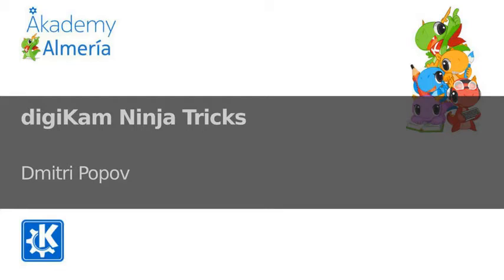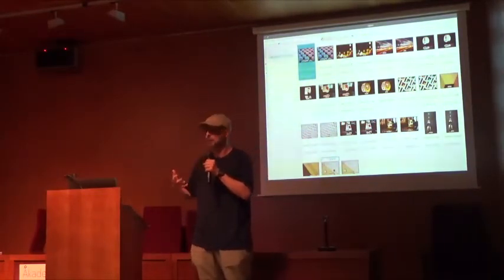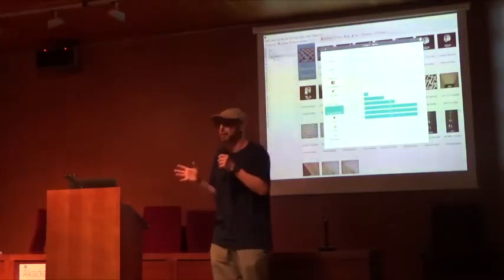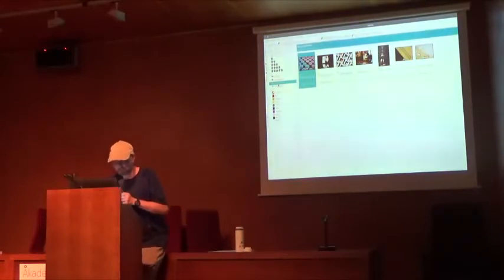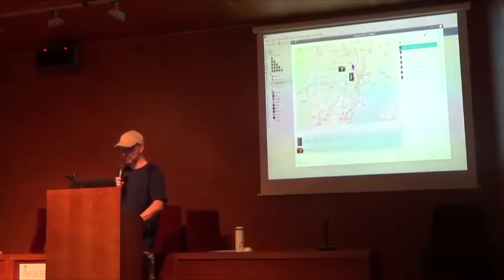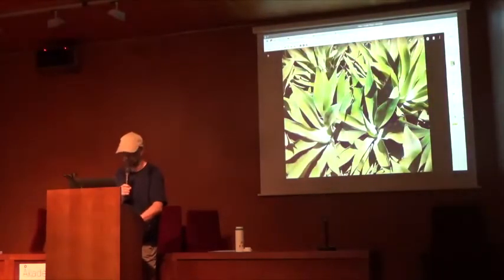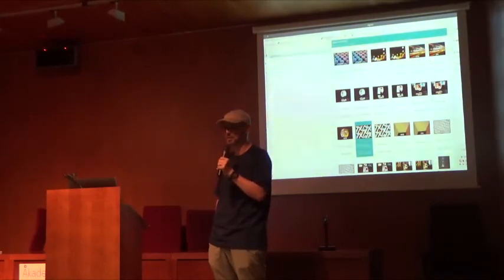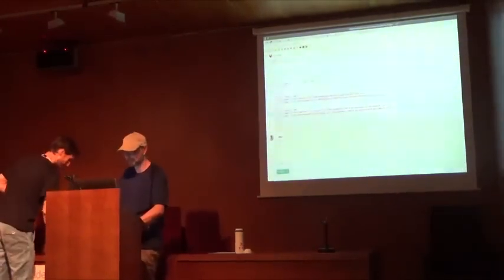Dmitri Popov - Digikam Ninja Tricks - Akademy 2017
Discover digiKam tools and features that can help you manage and process photos in the most efficient manner.

Take your digiKam skills to the next level by mastering its advanced functionality. The talk introduces several useful features and tools, including filtering, batch processing, curve presets, and much more.